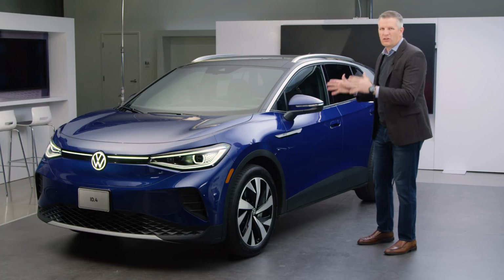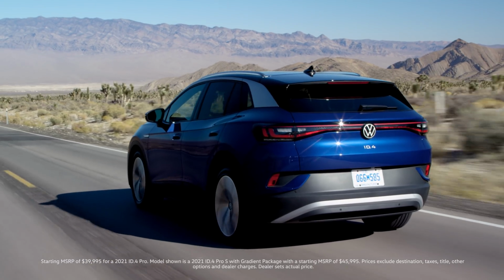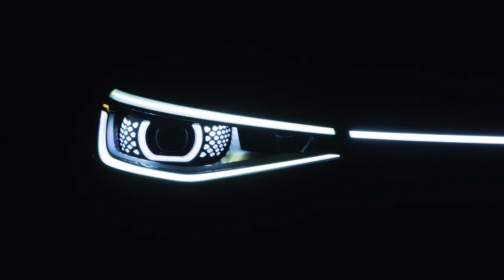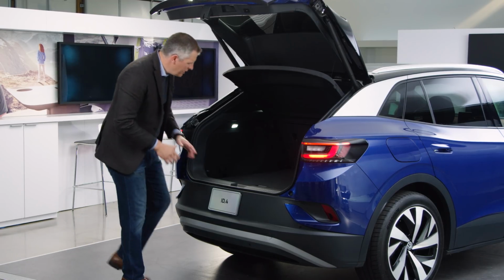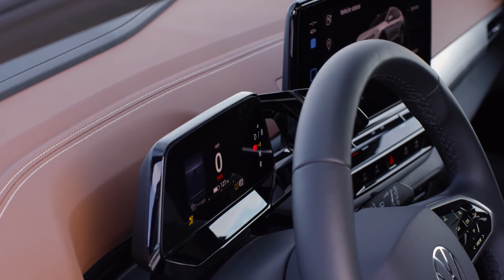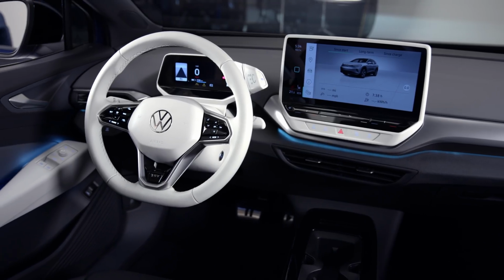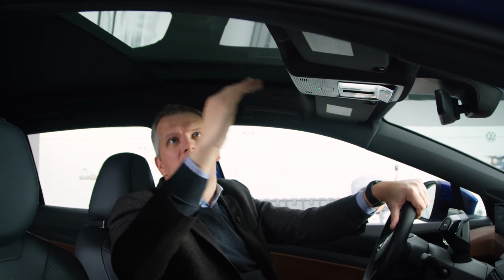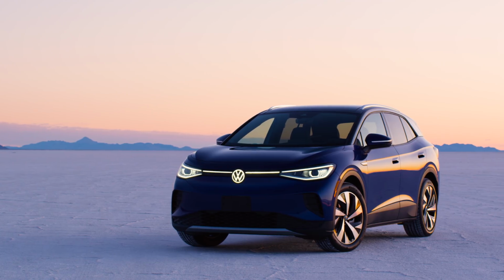2021Volkswagen ID.4 video walk-through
Hein Schafer, Senior Vice President, Product Marketing & Strategy for Volkswagen of America, Inc. walks through the all-new ID.4, inside and out.